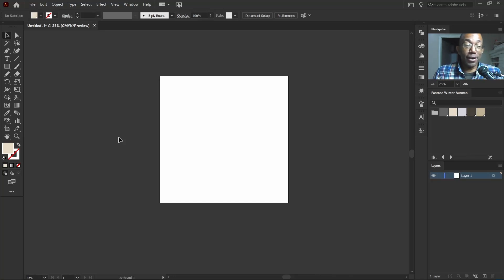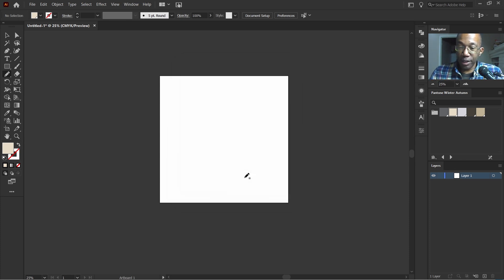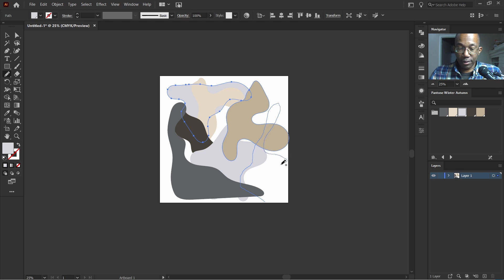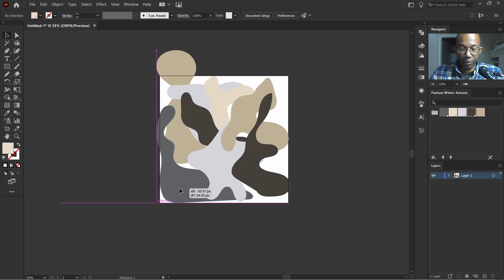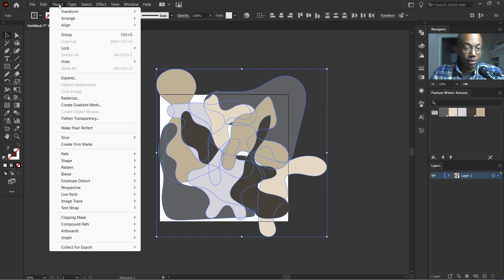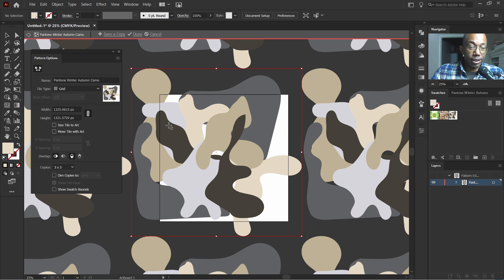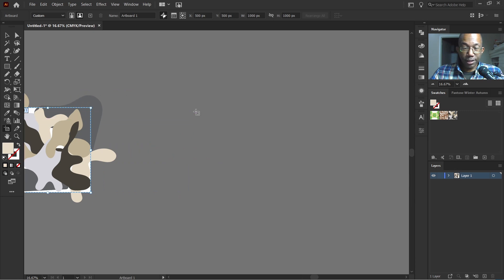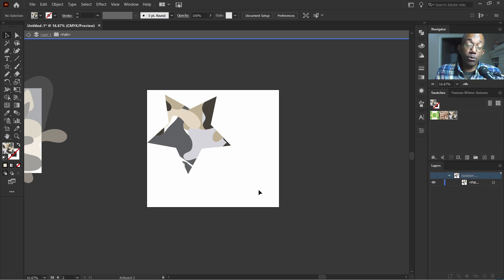How To Make A Camo Pattern That Repeats In Illustrator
And Today... Ant breaks down a simple and easy way to make a Custom Pattern in Adobe Illustrator

► TIMESTAMPS:
00:00 Prepare The Pencil Tool
01:02 Draw Shapes
04:22 Make Pattern
06:34 Place Pattern In Object

► POPULAR DIGITAL FILES:
✅ Amazing Logo Parody SVG File
✅ Women Faces & Hairstyles SVG File
✅ Extra AF Moment Logo Parody

► POPULAR T-SHIRTS:

► POPULAR T-SHIRTS & HOODIES:
✅ Wake Up Pray Up Stay Up T-Shirt
✅ Boss Lady T-Shirt
✅ Amazing Logo Parody T-Shirt
✅ Amazing Logo Parody Sweatshirt